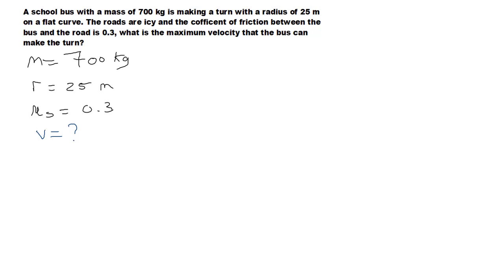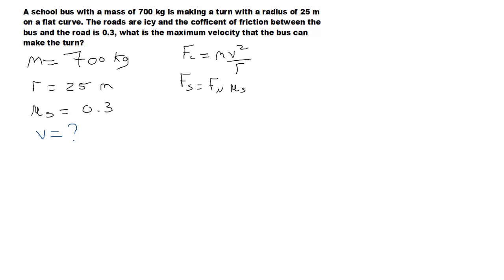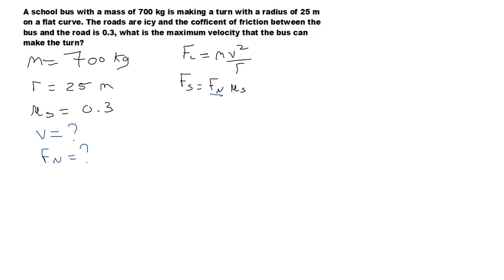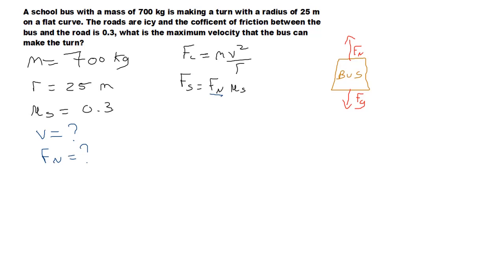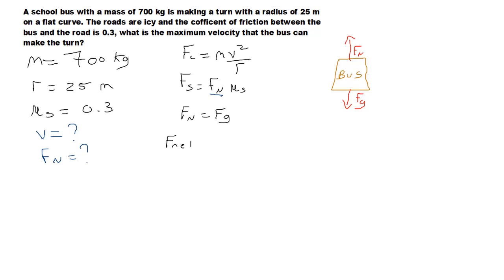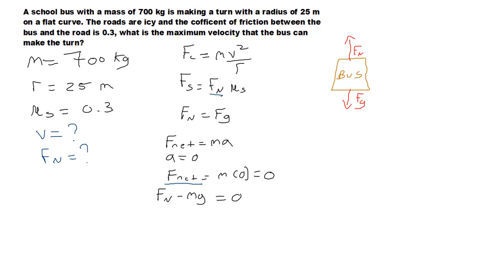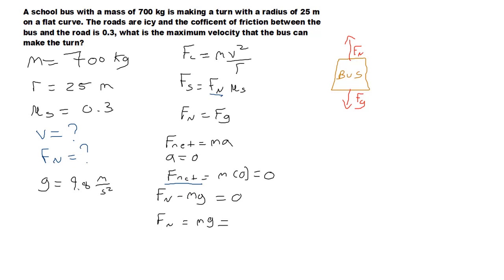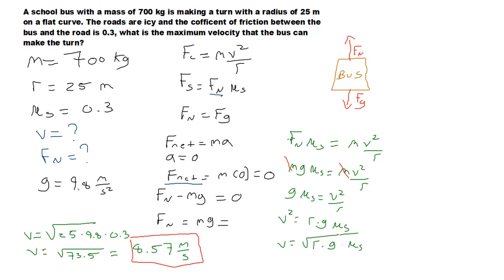Circular Motion Finding the Max Velocity (With Friction) of a Car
Finding the maximum velocity (speed) of a car (or object) with the force of friction on a flat curve given the coefficient of friction.